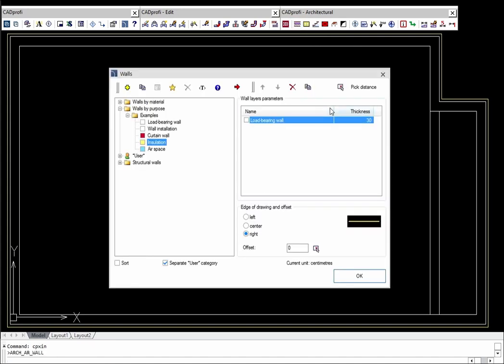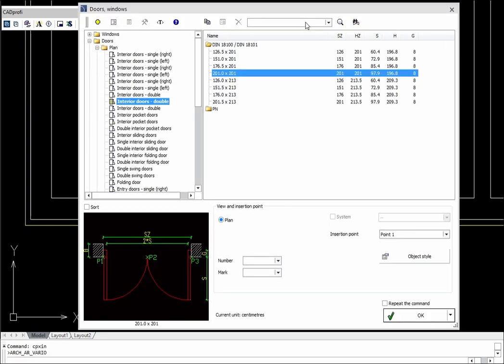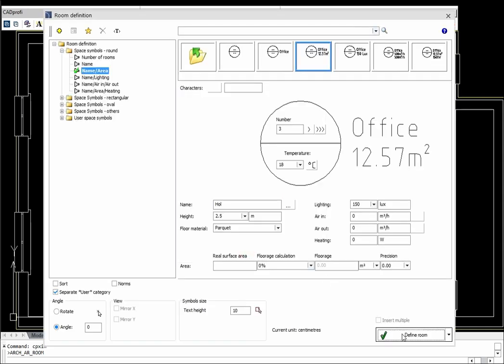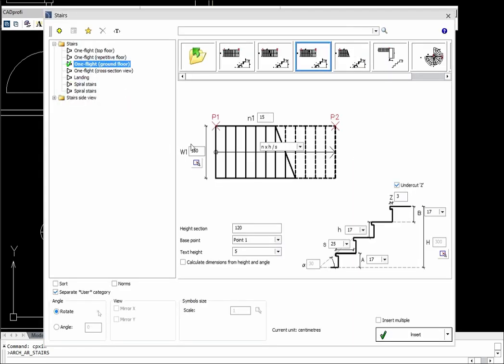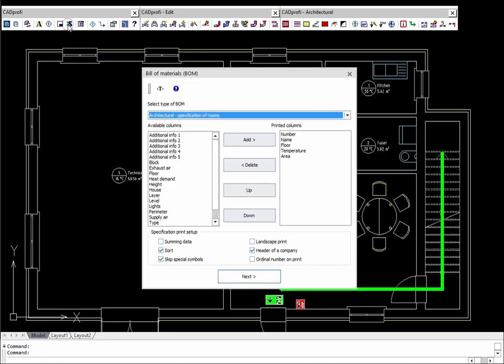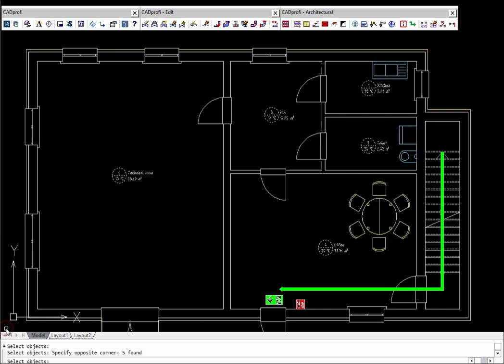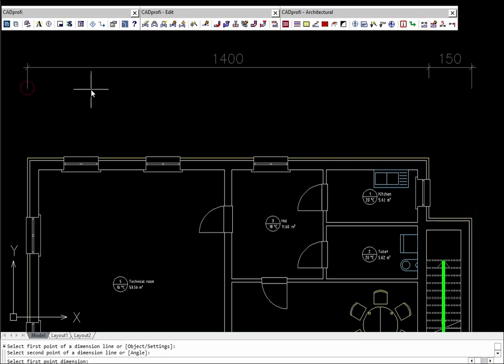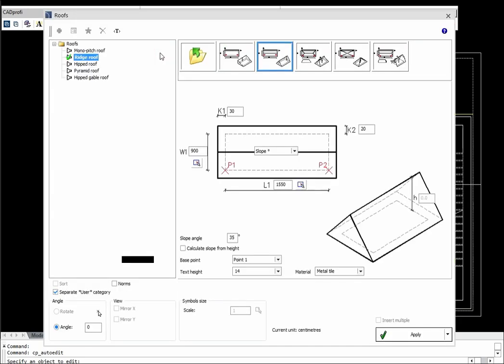CADprofi Architectural - EN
Program helps in creating construction drawings, cross-sections and elevations and allows to draw walls, insert doors and windows, create architectural dimensioning and descriptions, as well as, use objects from the library of furniture and other equipment. A unique program feature is the possibility to create evacuation and safety plans.

0:00 Introduction
0:08 Drawing single and multi-layered walls
0:58 Inserting woodwork (doors and windows)
1:29 Room definitions
2:08 Designing stairs
2:32 Furniture and equipment library
3:12 Creating safety and evacuation plans
3:44 Creating specifications
4:13 Architectural dimensioning
4:46 Designing roofs